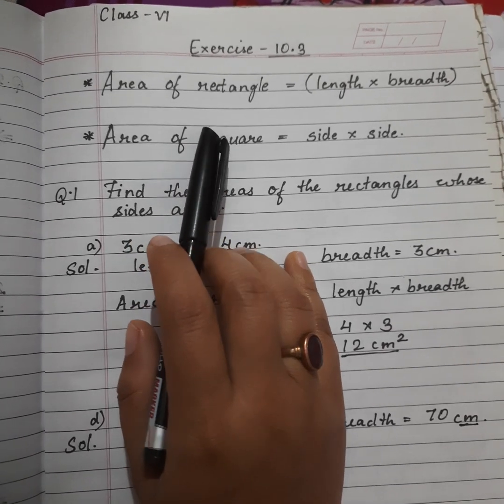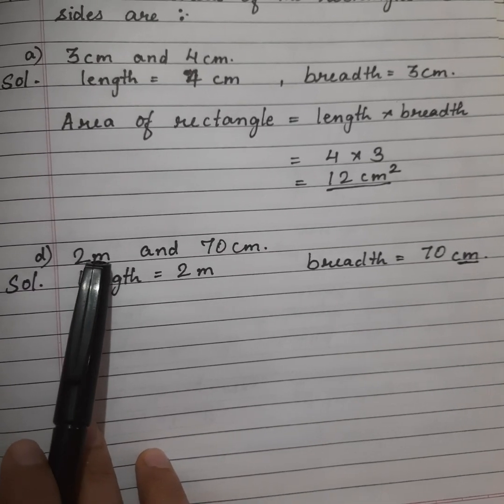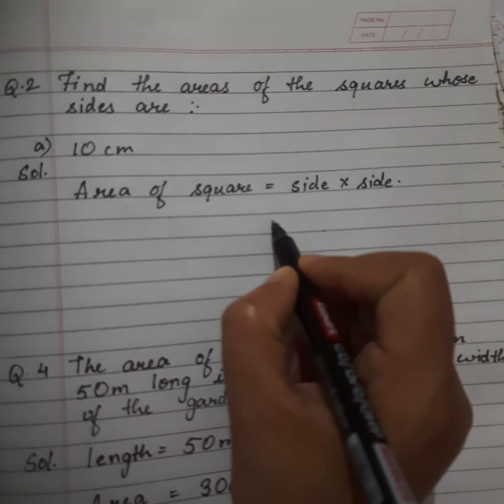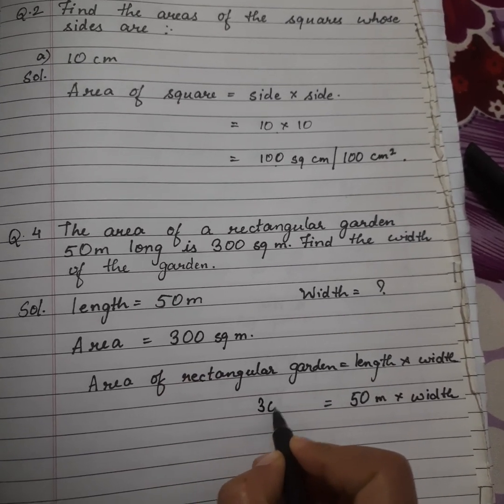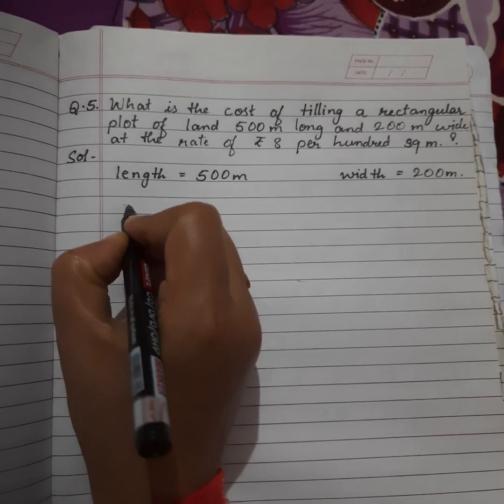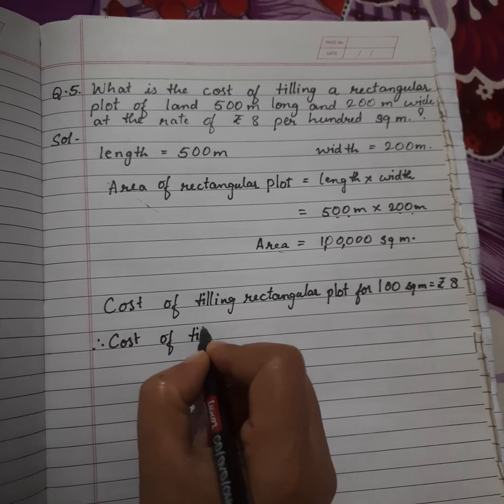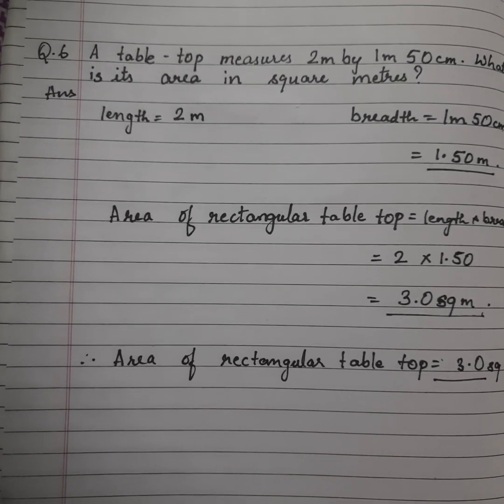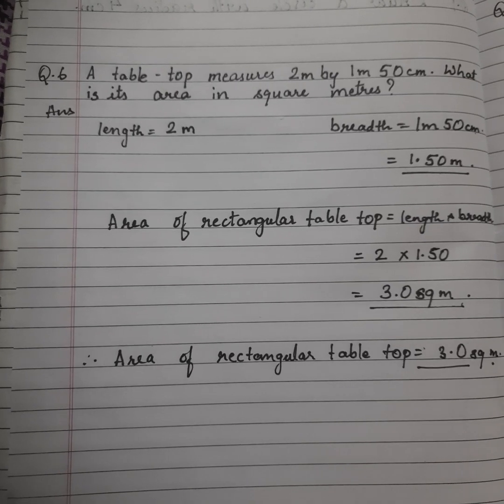Class 6th Ch - 10 Mensuration Ex - 10.3